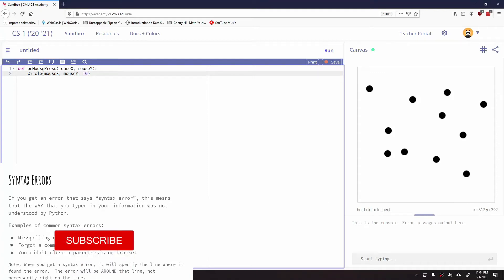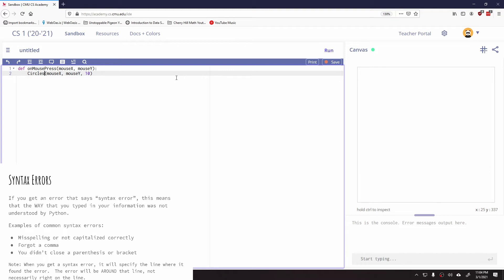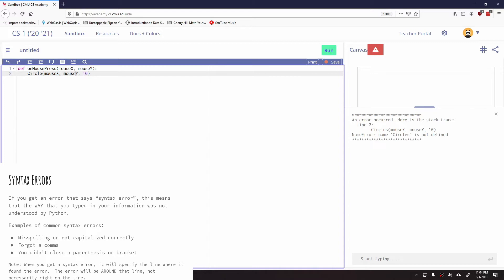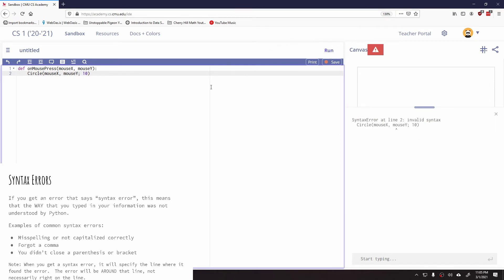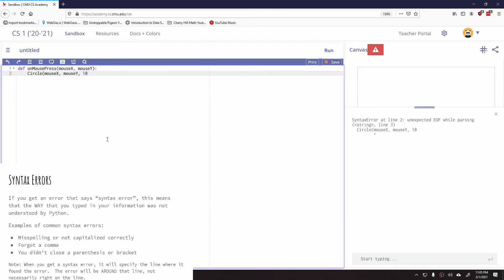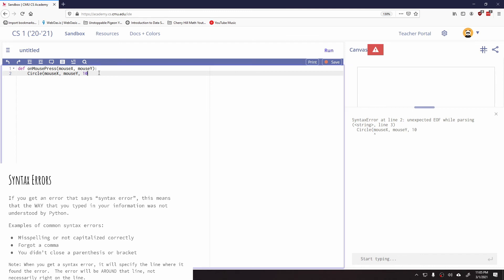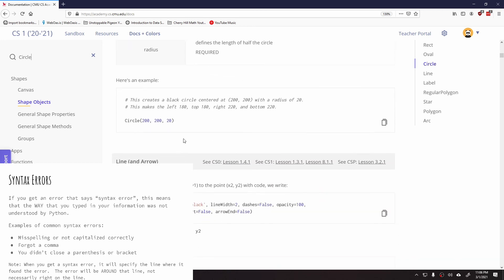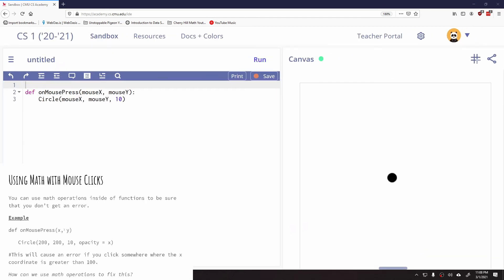CMU CS Academy Unit 2 Part 4: Syntax Errors